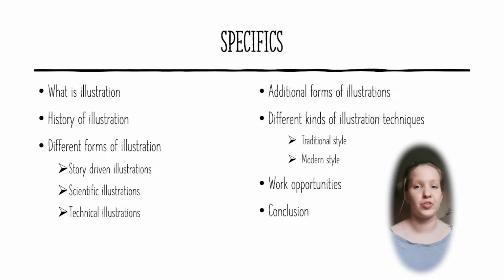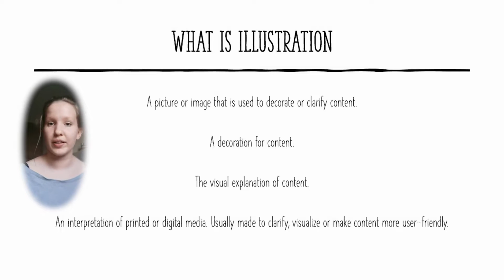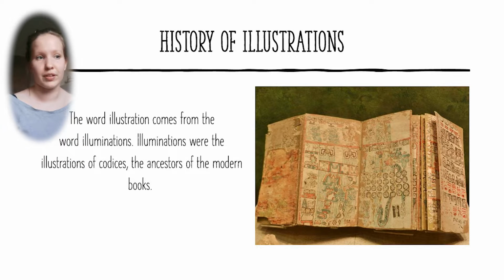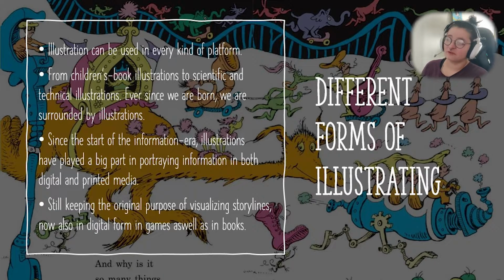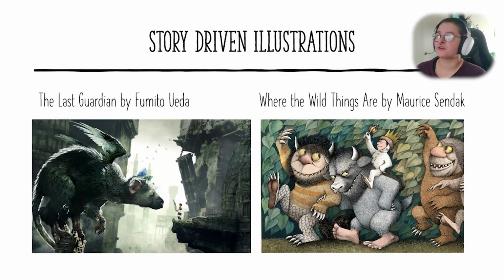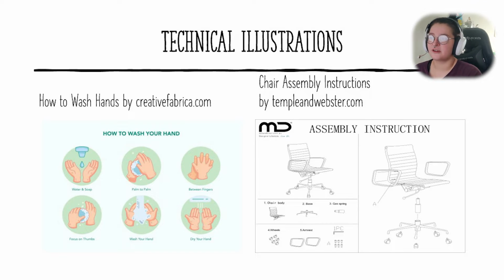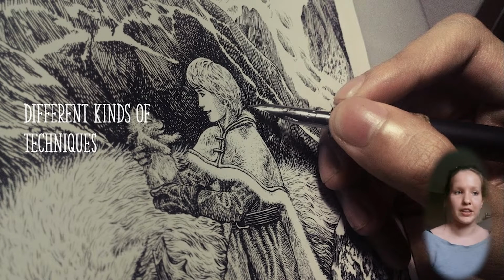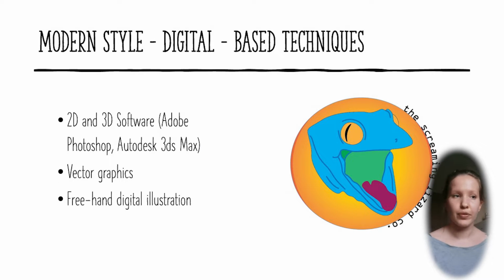illustration presentation englishcourse